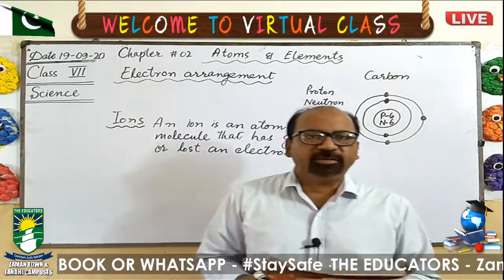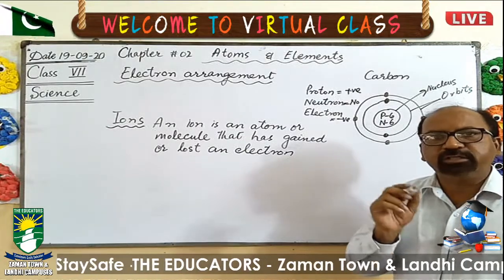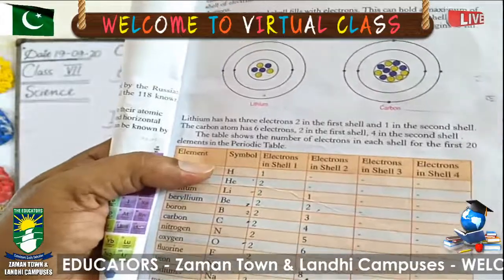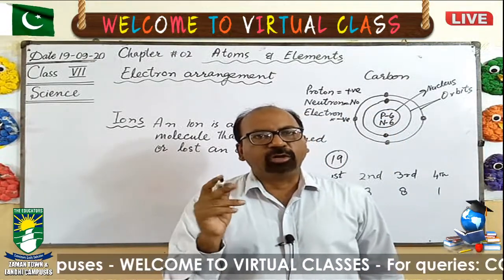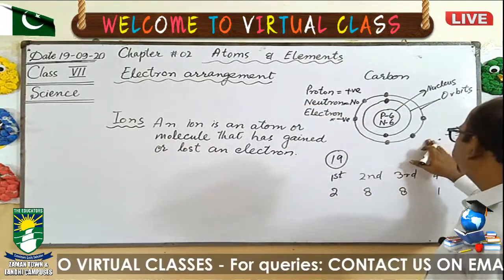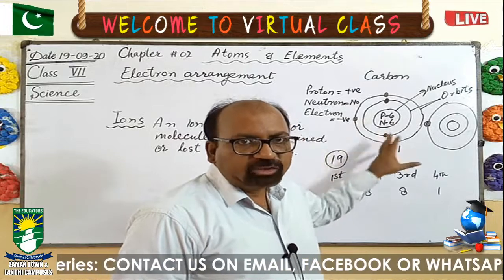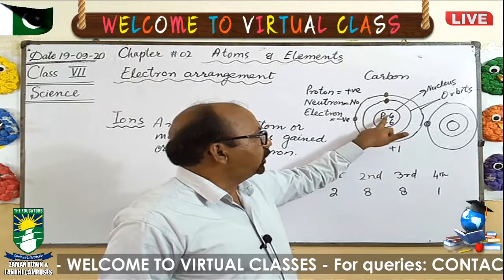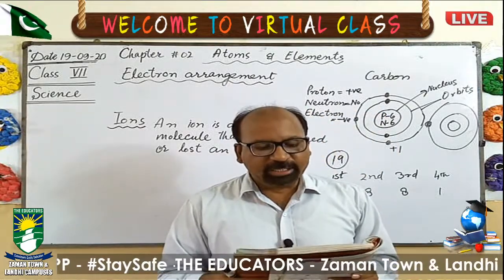Class VII: Science 19-09-2020